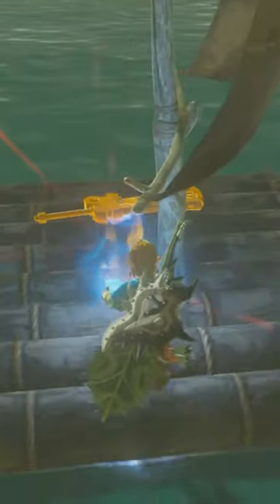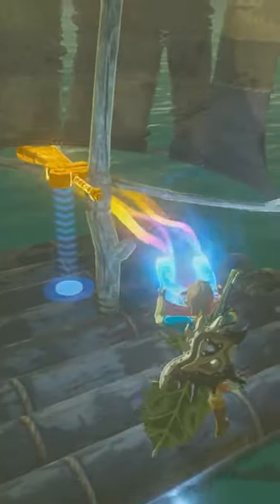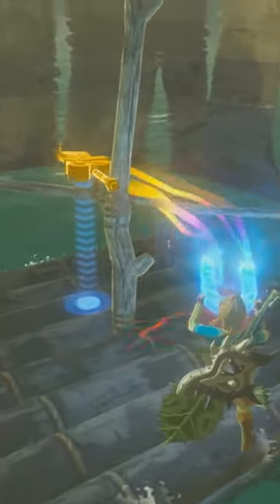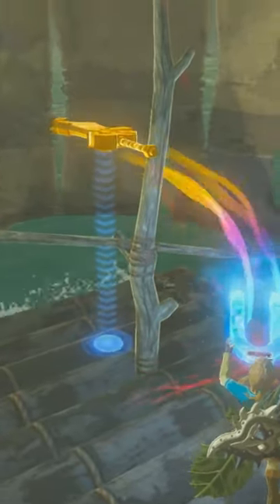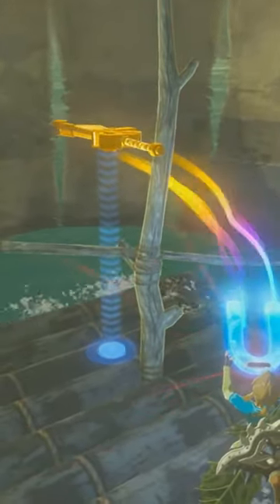How to Move a Raft with Magnesis!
Clip: @GameXplain